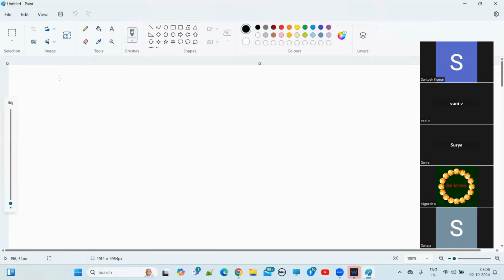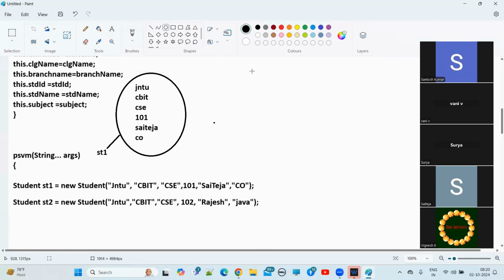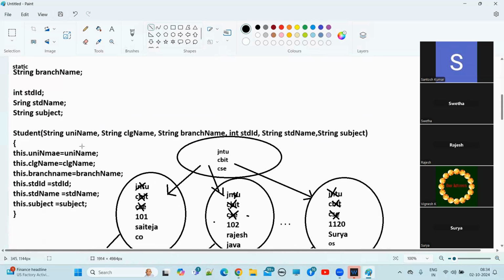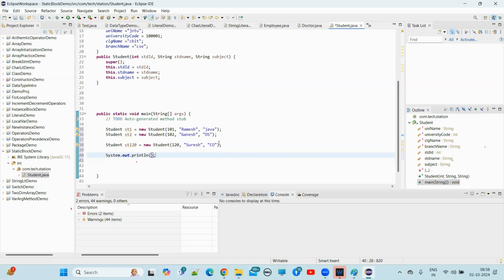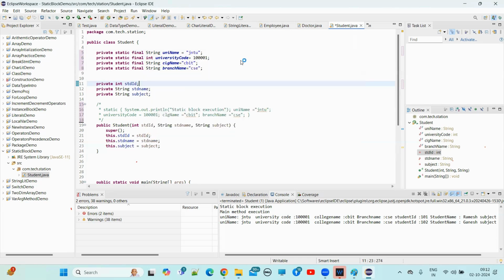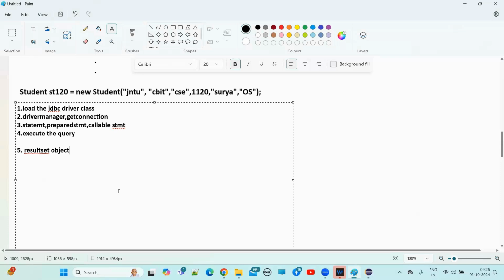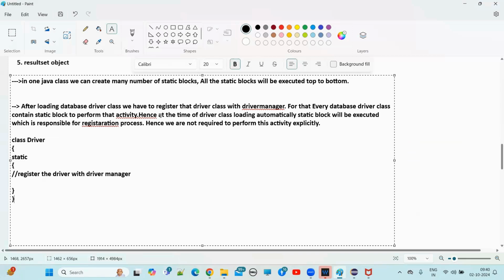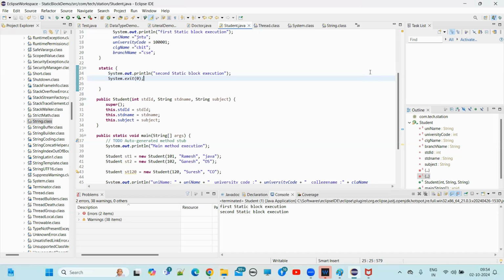Static Blocks in java| Java Tutorial | Java 2024 | Full Stack Java | Online Java Training